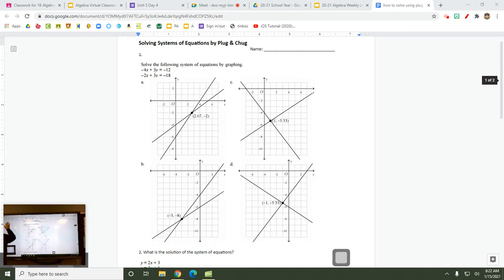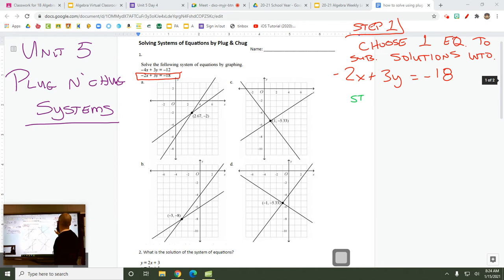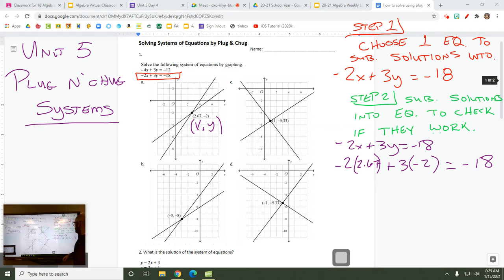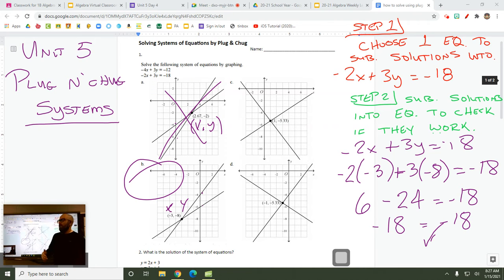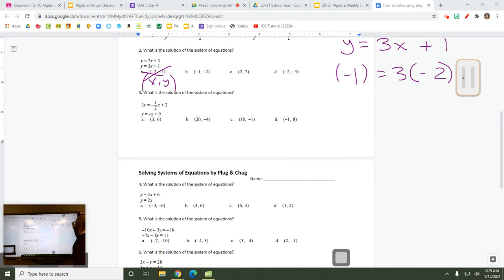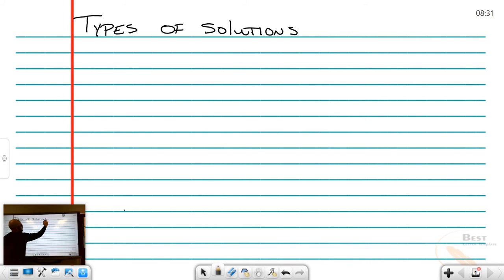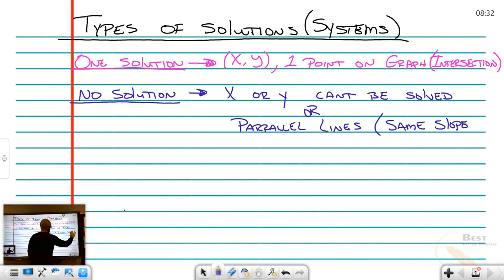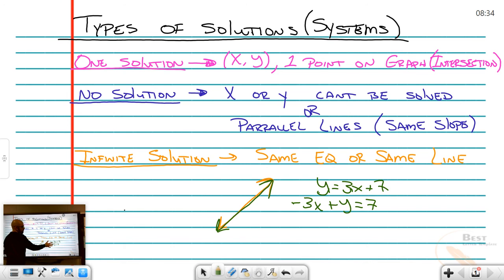Systems solutions & Plug n' Chug